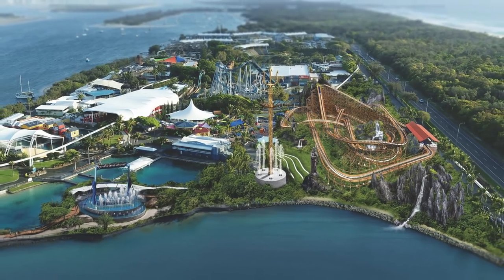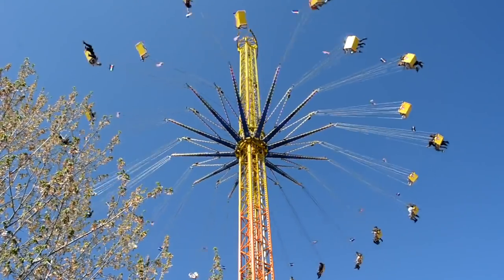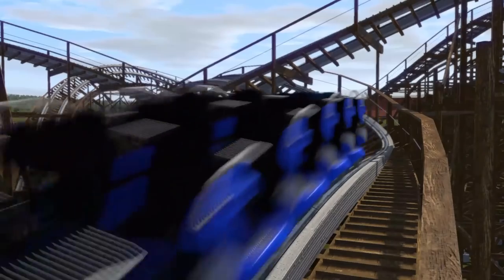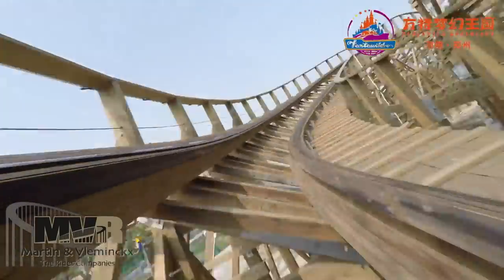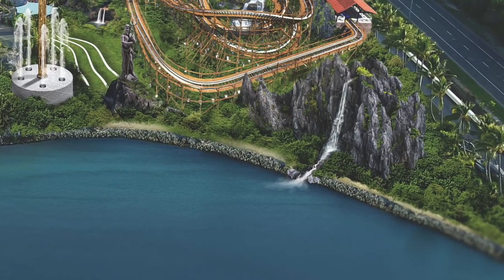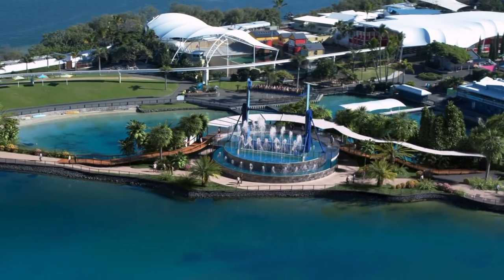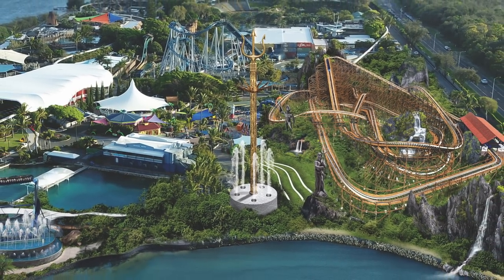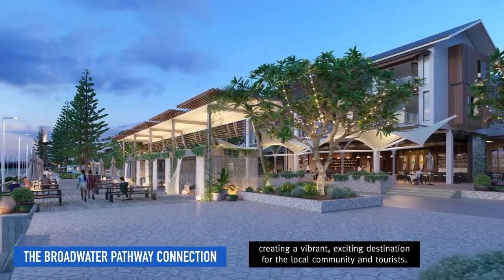Sea World's NEW Roller-Coaster, Thrill Rides & Hotel!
Wooden you know it - Sea World's announced their new wooden roller-coaster Leviathan plus a whole other stack of cool new rides, a new hotel and more.